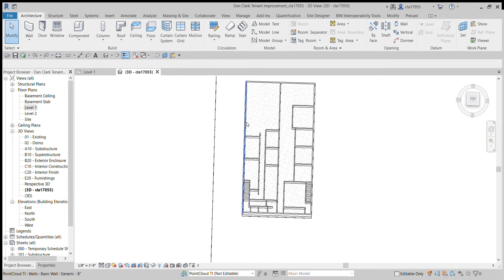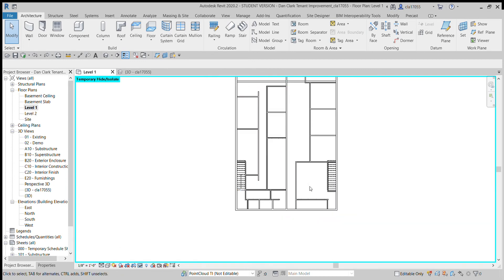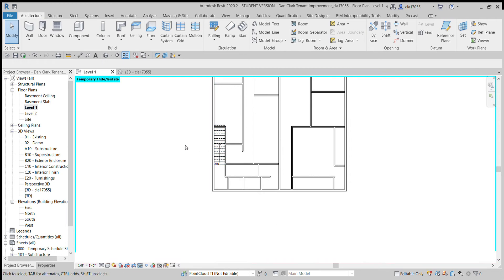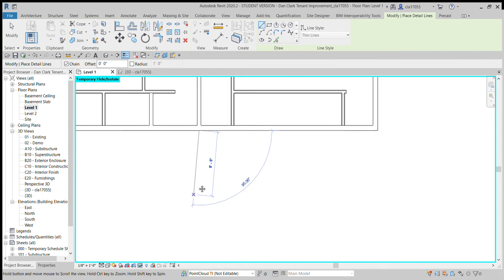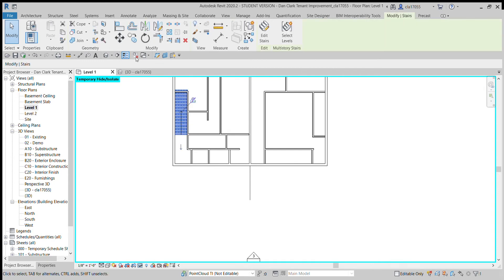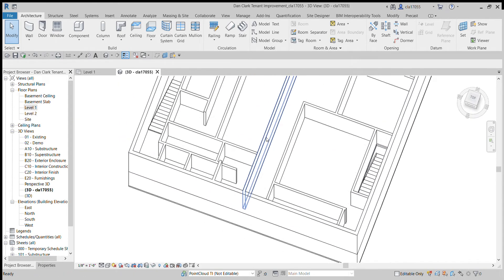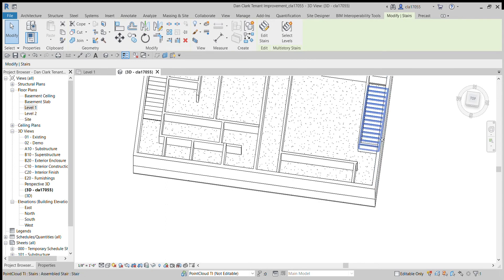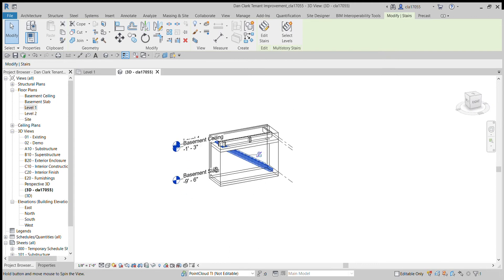How To Use the Mirror Tool Revit 2020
Dan explains how to use the mirror tool.